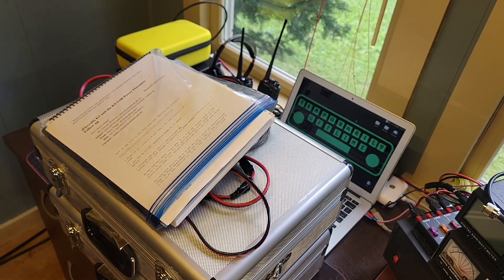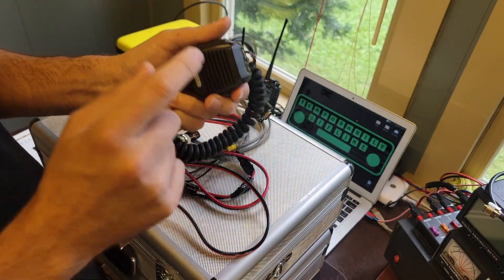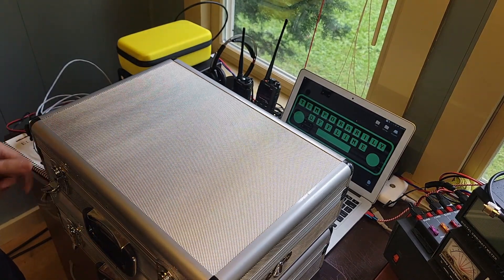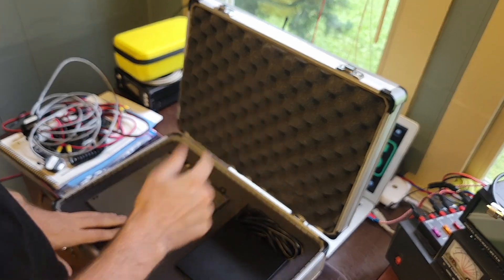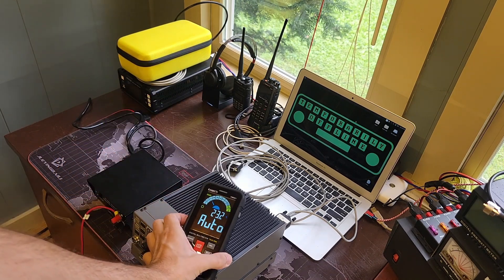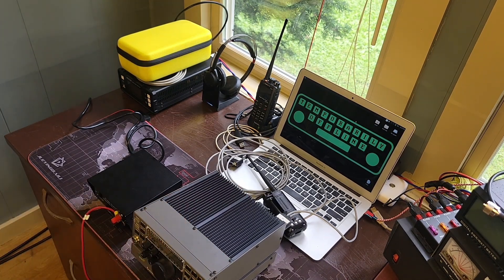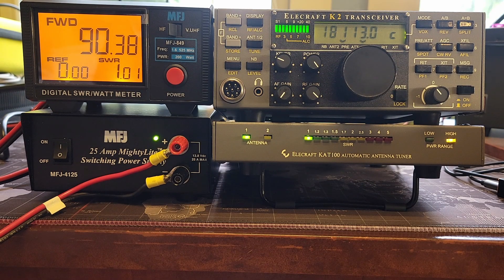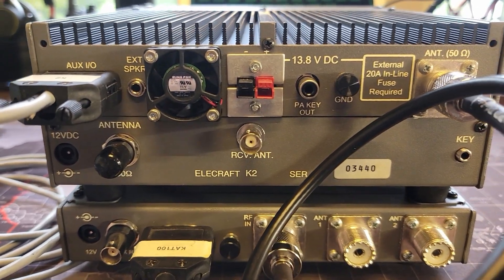What's a Used K2 got going for it?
Remember that Elecraft K2 that we got at the hamfest?  How good is it really?  Let's go in depth on the deal, power it up and see what it does!  Do we need to make a punch list for repairs and start getting out the catalogs or are we getting on the air right away?